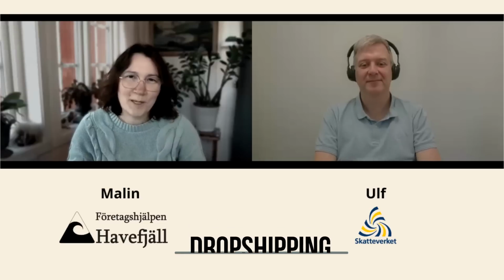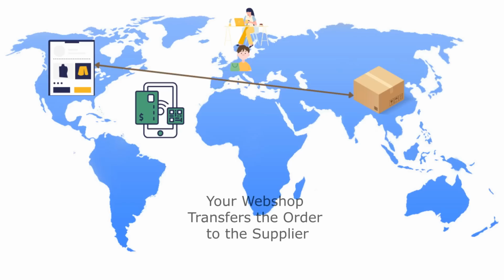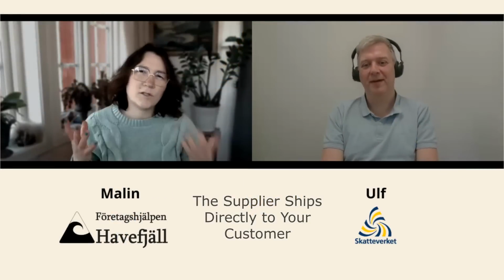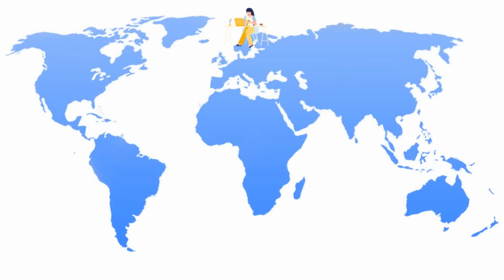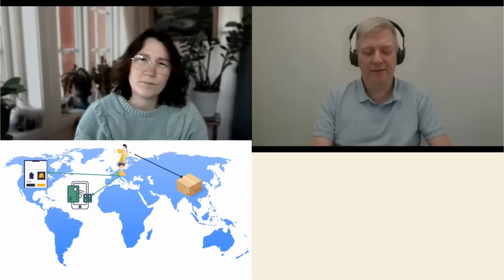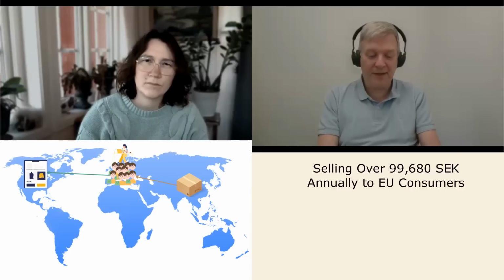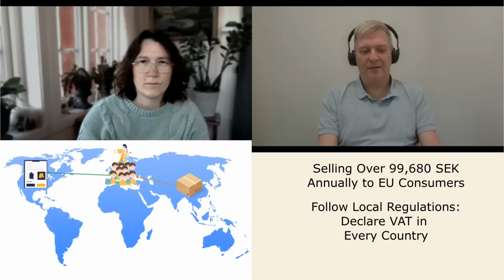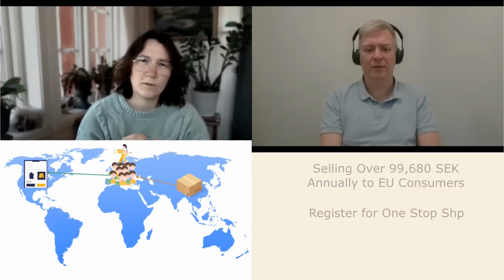Dropshipping Basics: Understand VAT and Your Responsibilities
Starting a dropshipping business? VAT (Value Added Tax) and your responsibilities as a seller can feel overwhelming, but we're here to simplify it for you.

In this video, we break down the fundamentals of VAT, what you need to know as a dropshipper, and how to stay compliant with tax regulations. Whether you're just starting out or looking to improve your understanding, this guide is a must-watch.